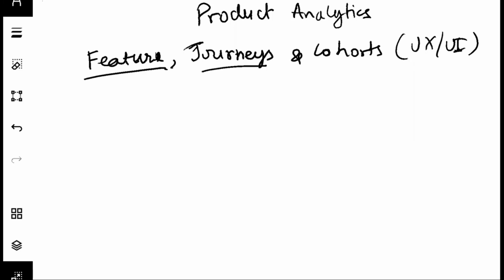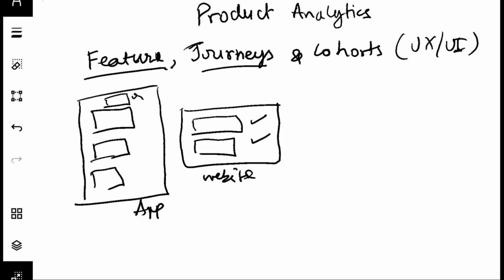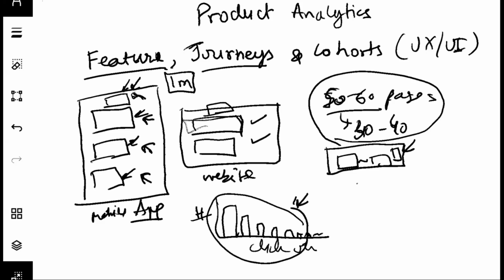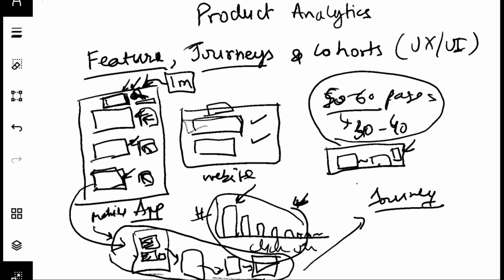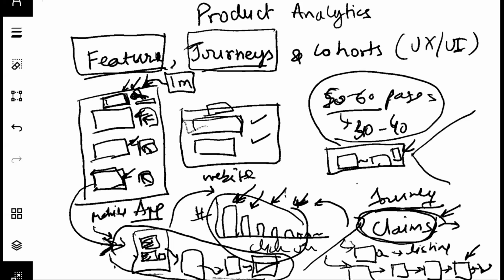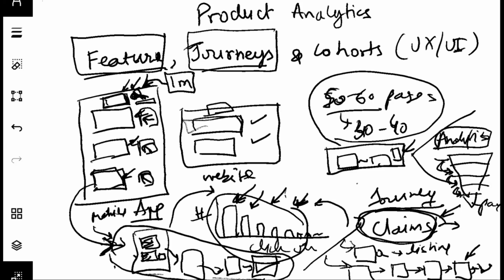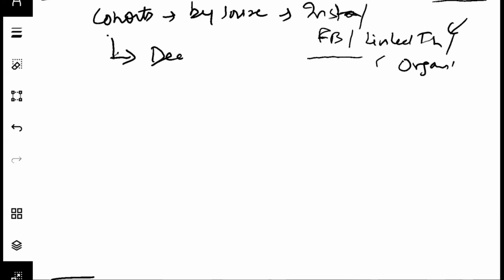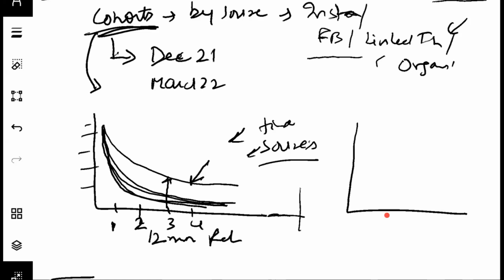E16 Feature, Journey and Cohorts - Product Analytics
This video is Episode 16 of Series C Growthonomics.

For this month’s series, we'll focus on Product Analytics.